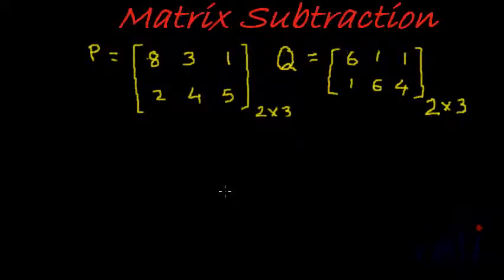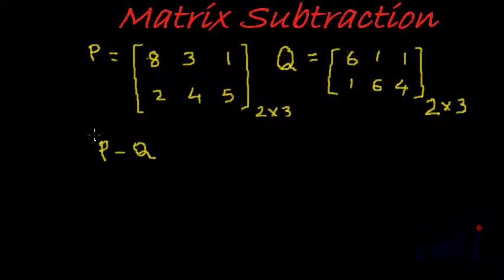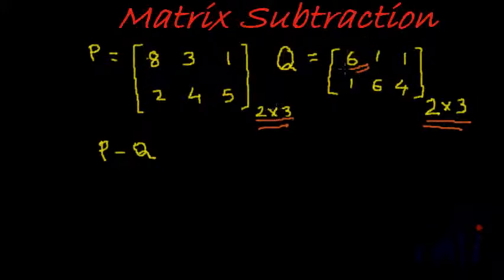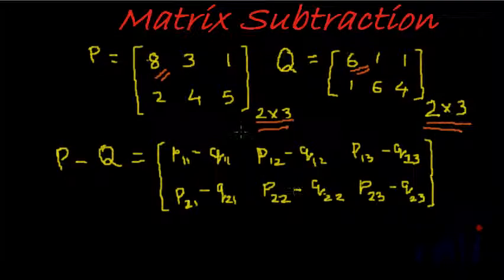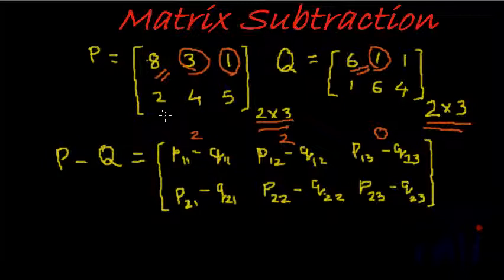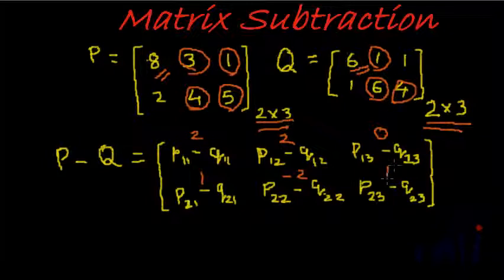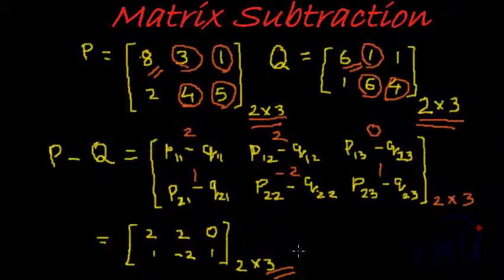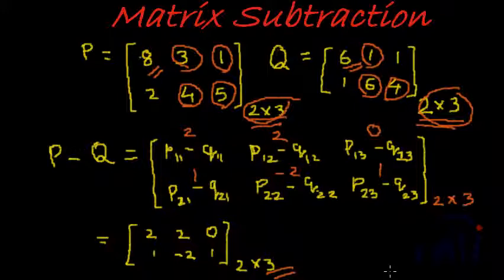Subtraction or Difference of two Matrices (Matrix)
Matrix subtraction - learn to subtract matrix from a given matrix
If the two matrices are of the sme order ( equal number of rows and columns) then we just subtract the elements in the same position of each matrix and arrive at the difference matrix. If the orders are different then the subtraction is not possible.